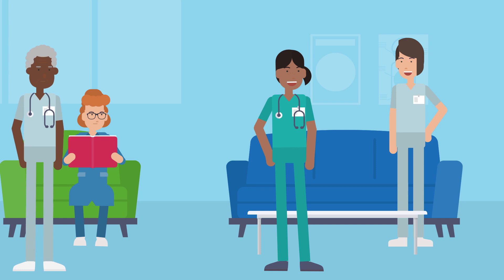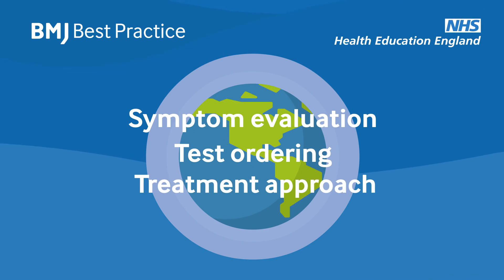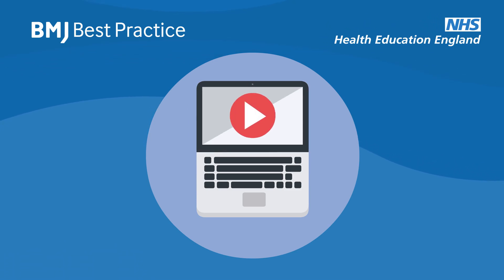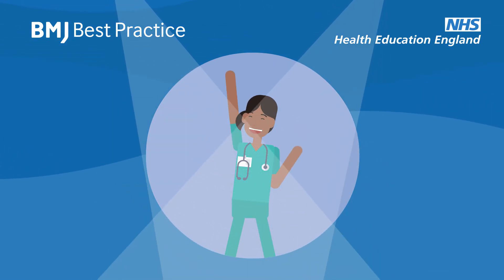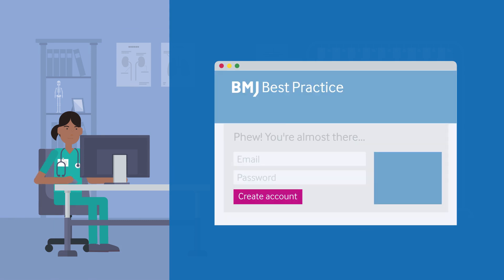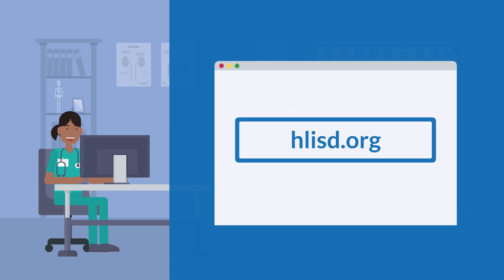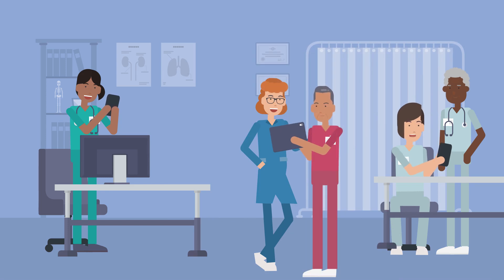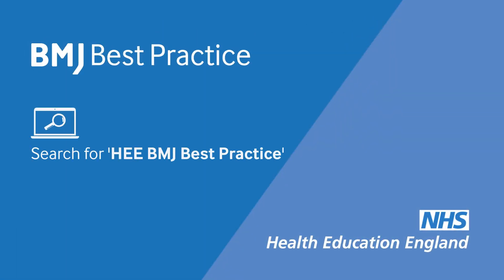Introduction to BMJ Best Practice for junior doctor and healthcare professionals (HEE)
This video provides an overview of the BMJ Best Practice Clinical Decision Support tool and how users at HEE can access it.